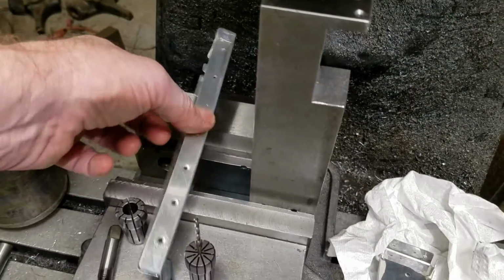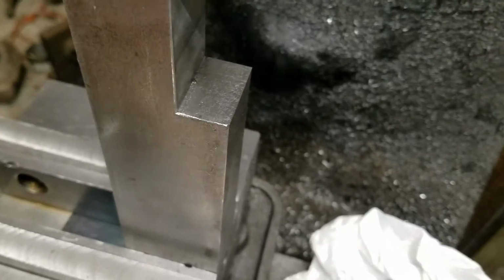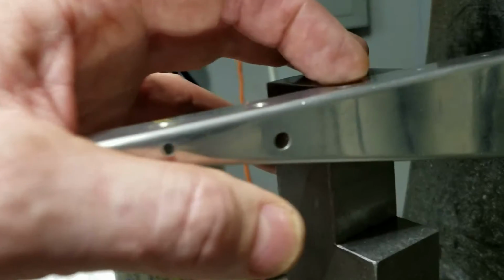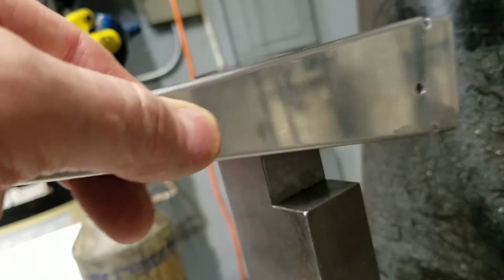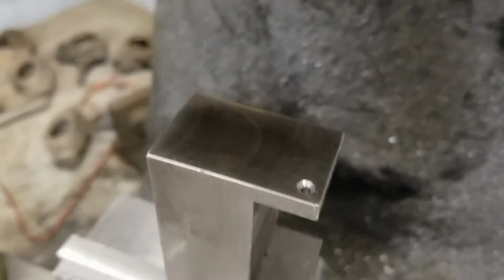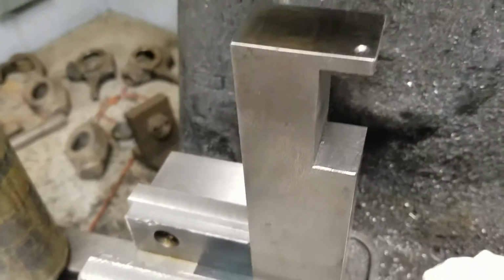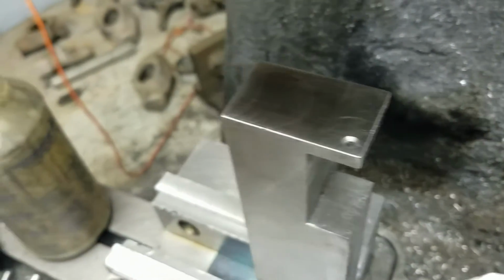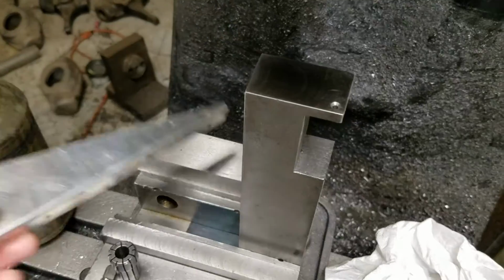Dimpling and riveting on a Bridgeport mill